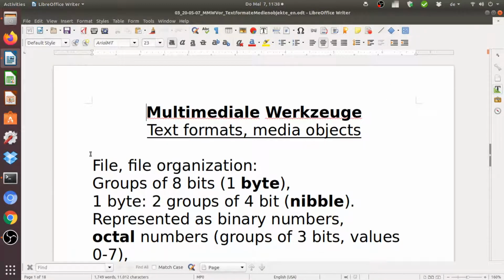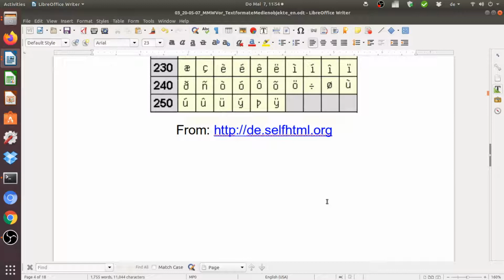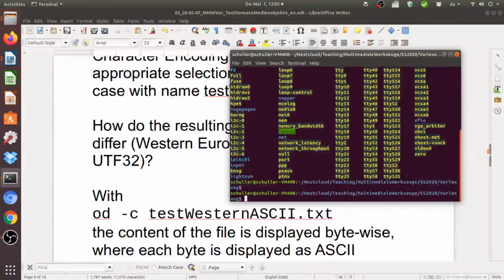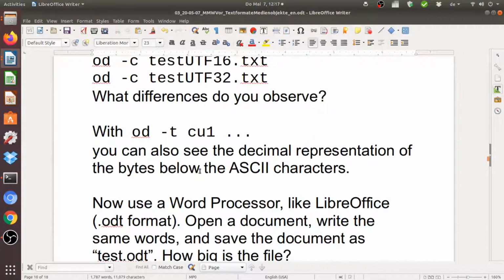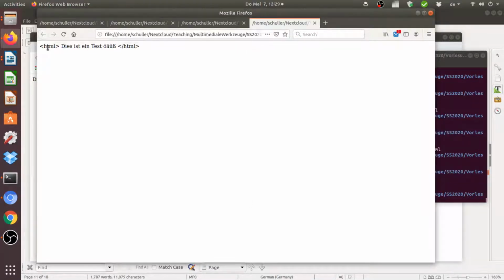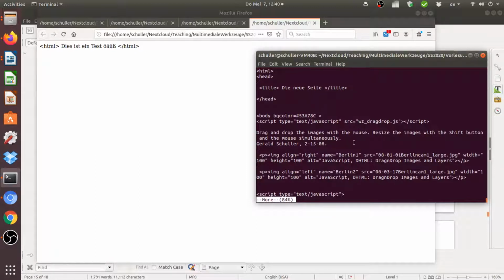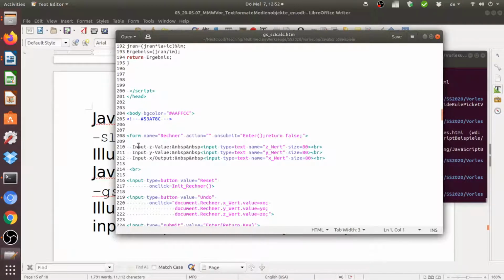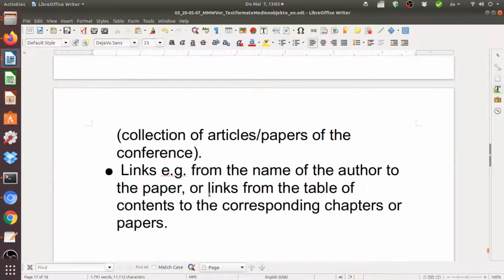Lecture "Multimediale Werkzeuge", Part 3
This video is lecture 3 of "Multimediale Werkzeuge" of Ilmenau University of Technolgy, Bachelor course of Media Technology. It shows the history and basics of text formats, ASCII, UTF-8, UTF-16, UTF-32, the basics of HTML and of JavaScript.